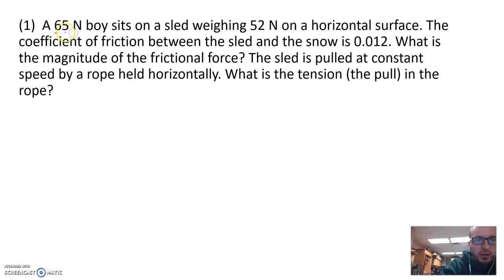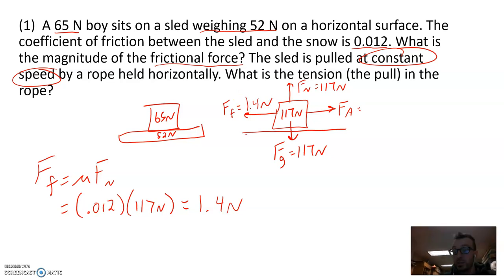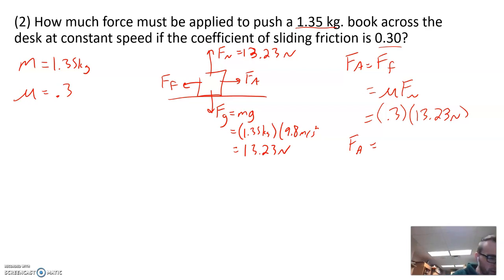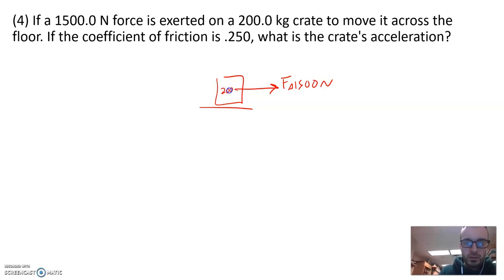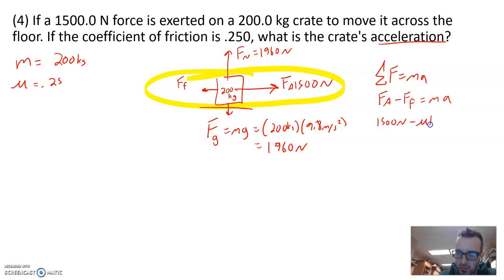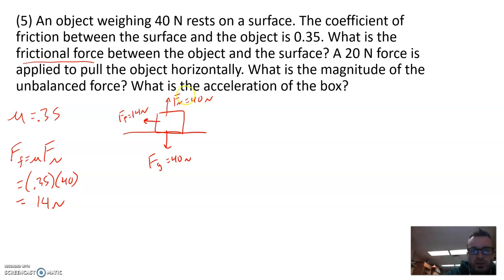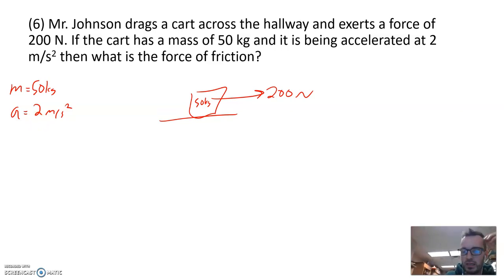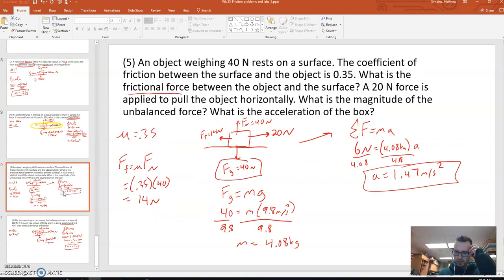Wk25 Friction and acceleration